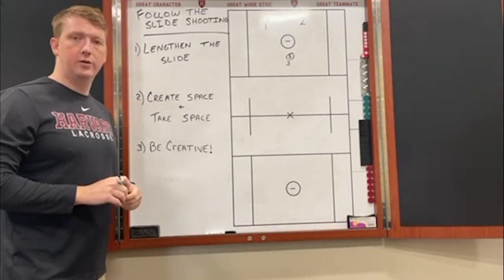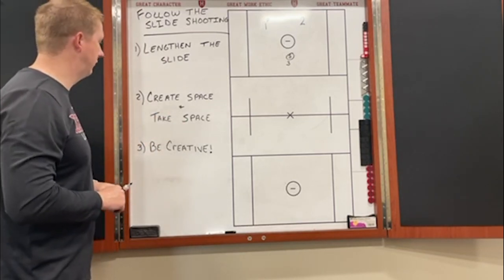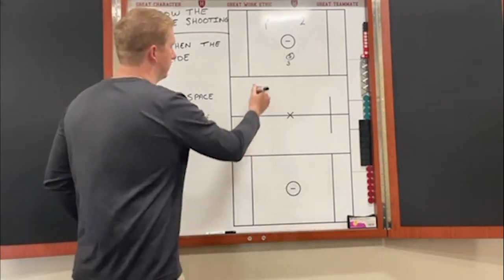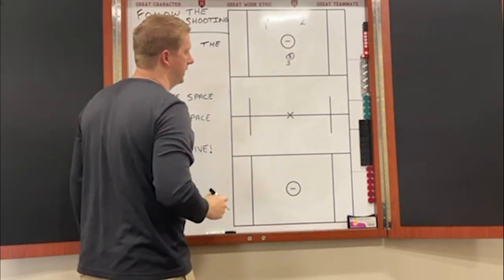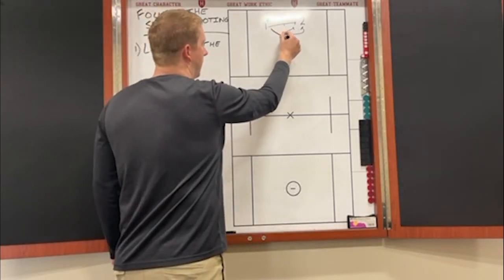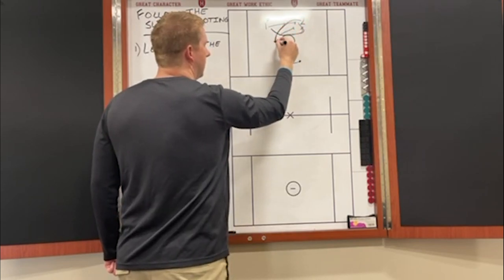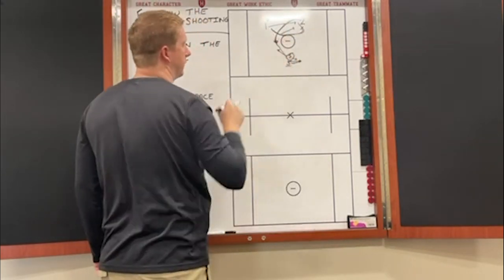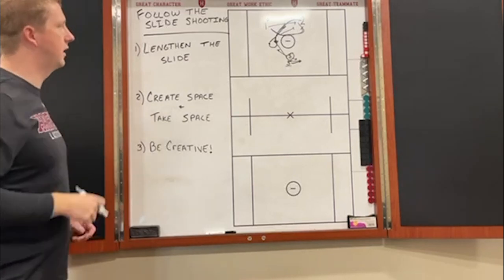HLX360°: Follow the Slide Shooting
Coach Hutchinson presents a great shooting drill that takes advantage of the slide and recovery phase

Follow the Harvard Lacrosse Team on Twitter, Facebook, Instagram, Tik Tok and LinkedIn:

Camp:
Want to go to Harvard Lacrosse Camp?